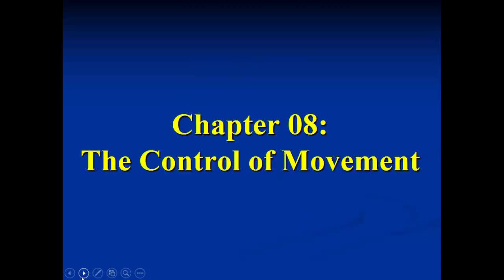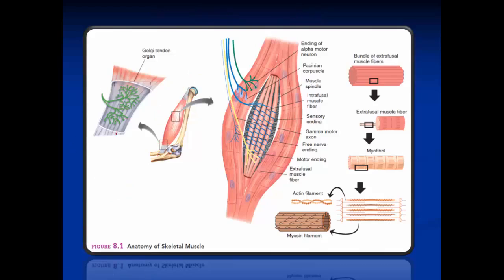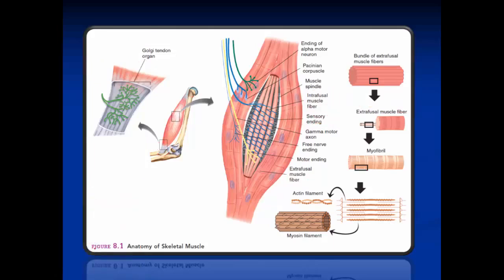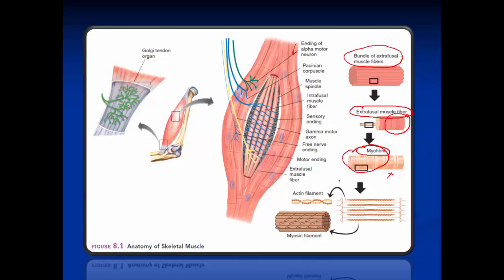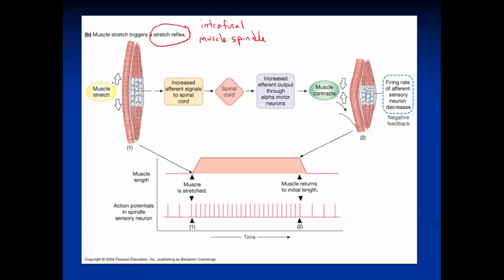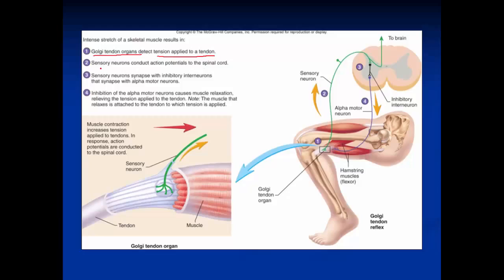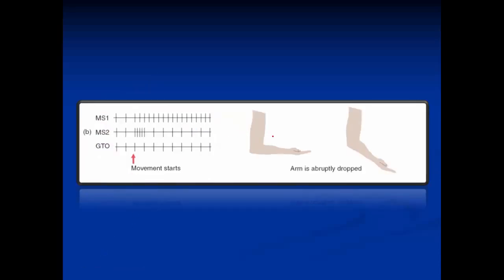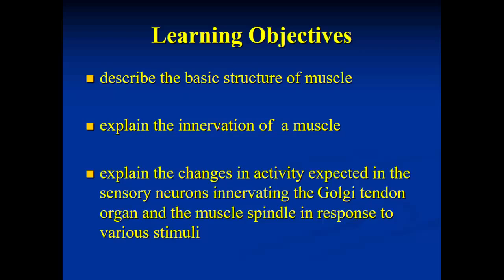10. Anatomy and Innervation of Muscle